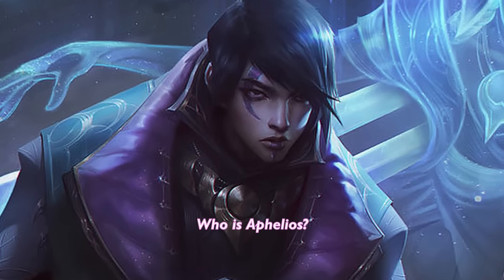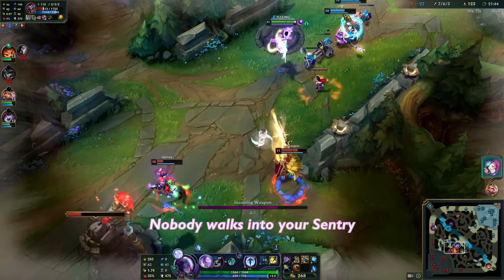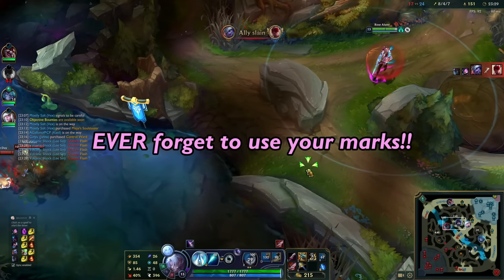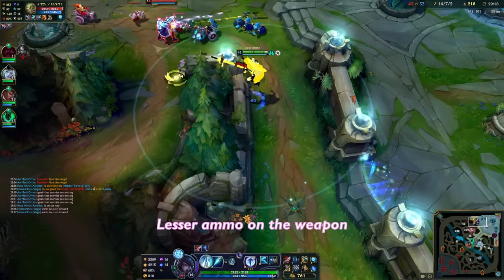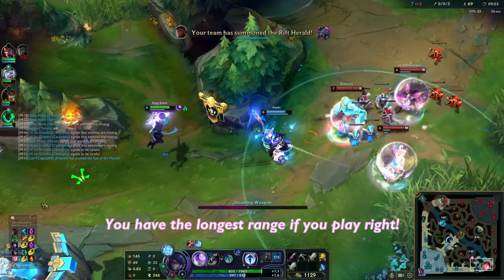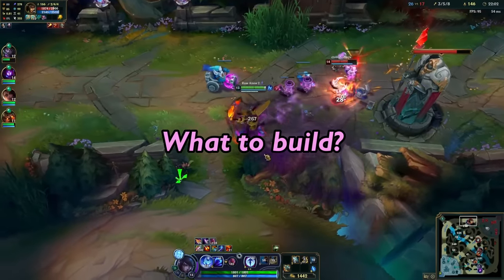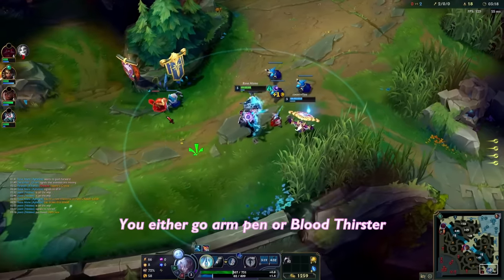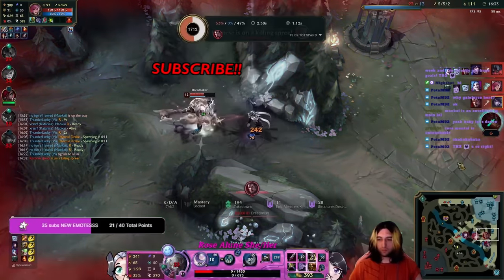Your Aphelios Doesn’t Do Damage, Here Is Why..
This is a short Aphelios Guide video for some secret tips and tricks. There is some explanation about Aphelios Builds, Runes and Items. It's viable for both low elo and high elo in League Of Legends Solo Q game.

Check My Stream Out!!

We are not only a League or Aphelios community, we are a family.